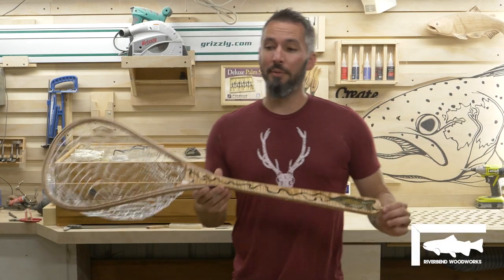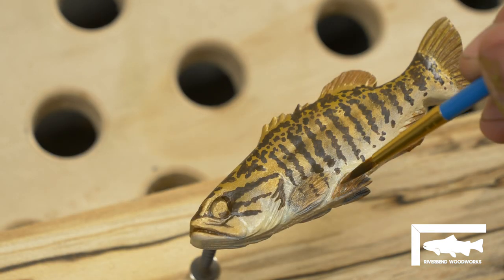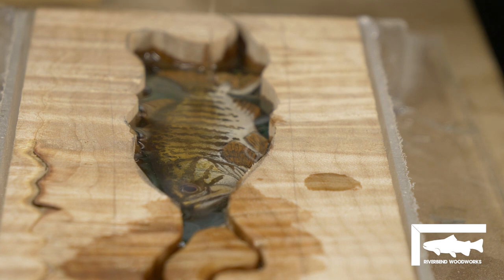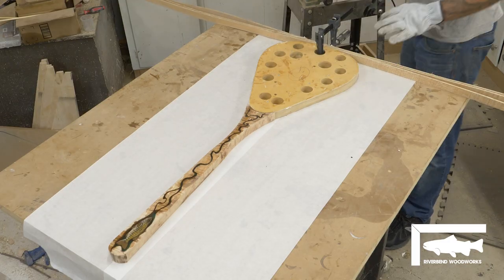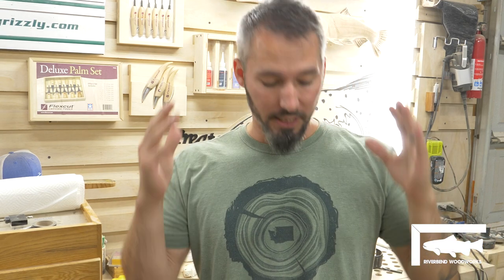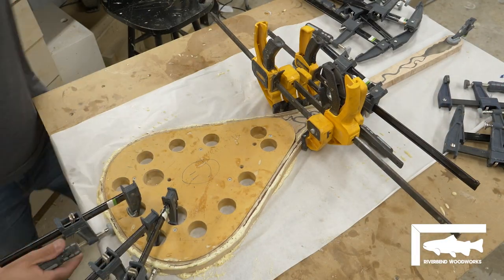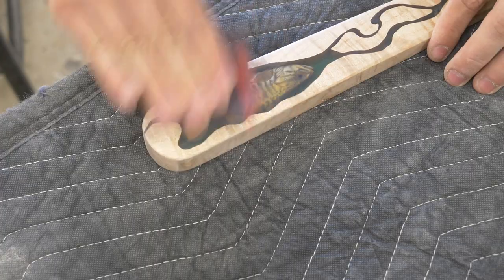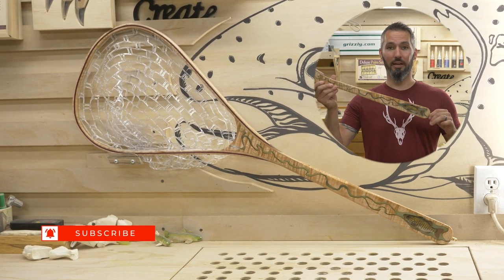Wooden Fishing Net Build for a Great Cause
A custom fly fishing net for a great cause. This one-of-a-kind net is made from the highest quality figured maple and purple heart wood and all the proceeds go to helping the conservation efforts of the James River Basin Partnership, a non-profit organization that has been doing amazing work to improved the water quality throughout nearly 1,000,000 acres of land in the beautiful Ozark country of Missouri.

This net will be auctioned off to help support those efforts at their annual gala on September 18, 2021, and I am beyond happy to have been able to be a part of the efforts!

If you're interested in helping to support a great cause for watershed conservation, visit their website's DONATE page here:

Be sure to check out the projects they are working on as well!

Also a huge shout out to the Founder of Grizzly Industrial, Inc, Shiraz Balolia for generously contributing a gorgeous piece of figured maple for the project when the original pieces just didn't want to behave! When I described the issues I was having to Shiraz, plus the great work of the James River Partnership (which happens to be part of the Springfield, Missouri area where Grizzly has an amazing showroom and warehouse), he was excited to help out!

Thank you Shiraz!

Here's a link to Grizzly for any and all of your wood and metalworking machinery needs: